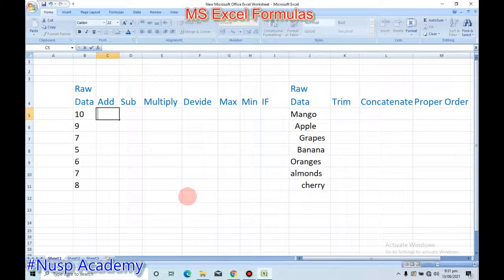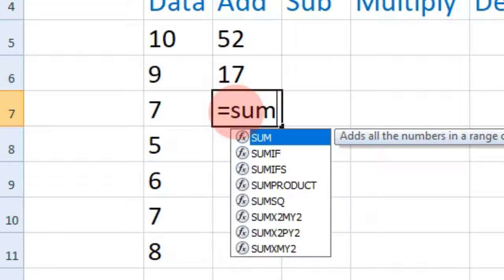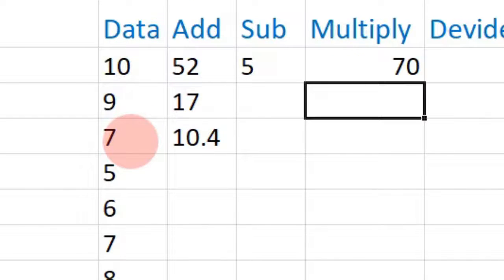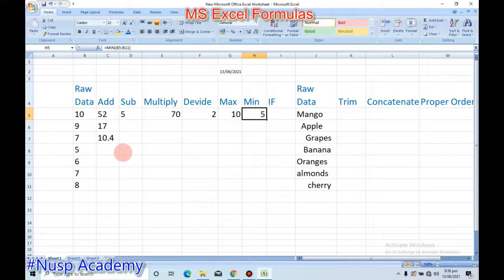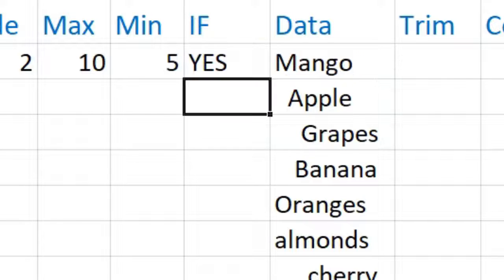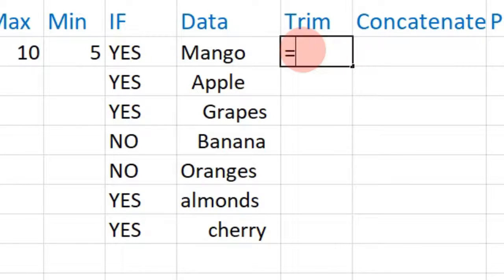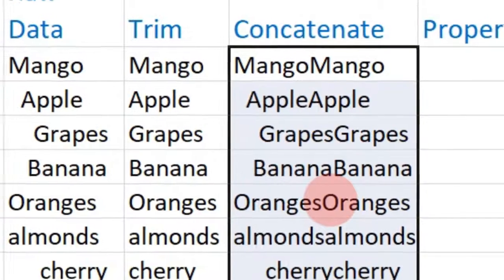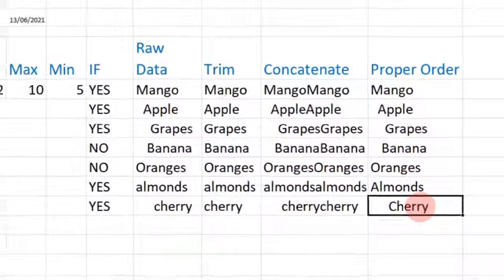MS Excel Formulas for beginners Nusp Academy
This NUSP Academy’s video is about MS Excel which teaches easy functions and formulas to calculate average Sum Divide Multiply Subtract Concatenation of two strings autosum If Count Order of words Trim. Learn these Excel formulas and you would be able to do your work with a high confidence. If you have any question related to MS Excel please write in comment section below.

Tools I used
I used MS Excel 2007 to help me
Bandecam screen recorder
Shotcut editor
LAPTOP
LATITUDE DELL